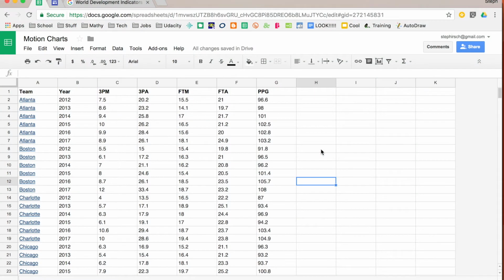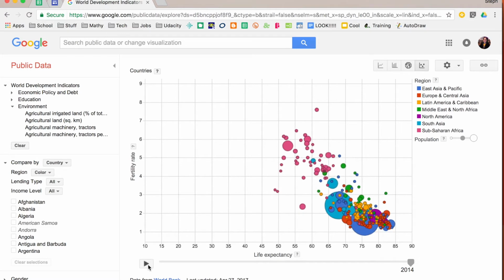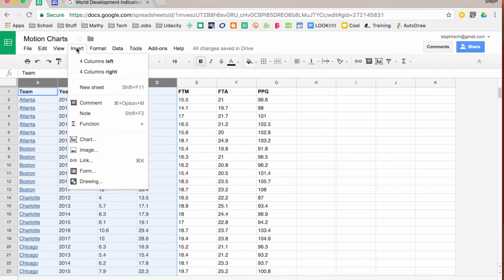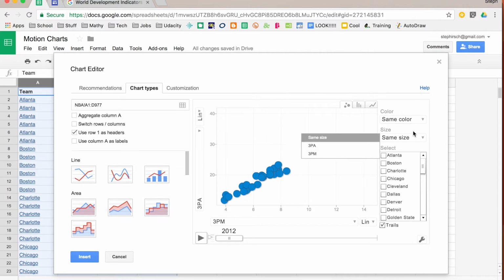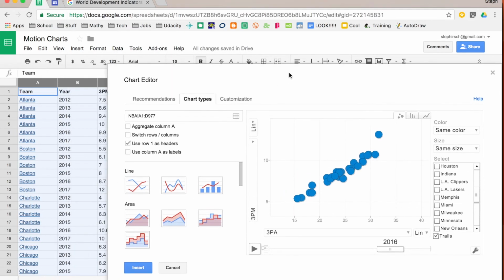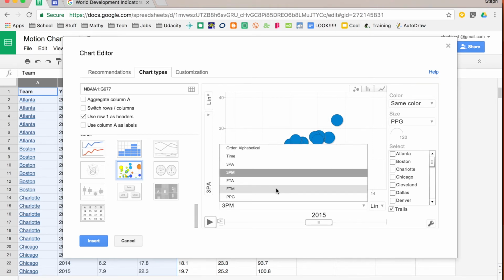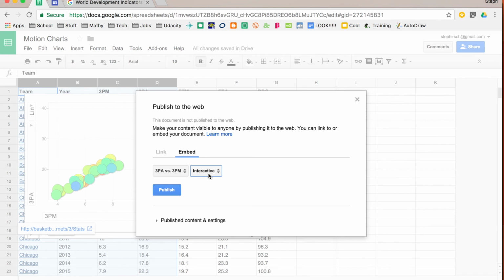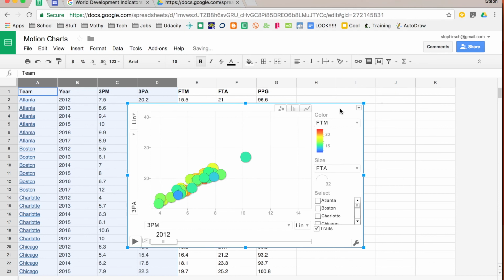Motion Charts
This video explains how to create interactive and dynamic motion charts using Google Sheets.